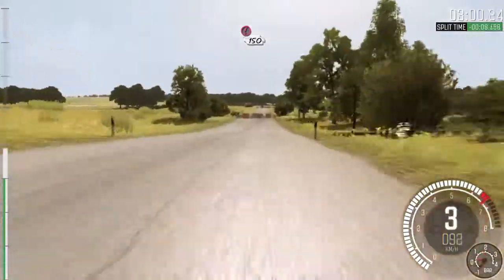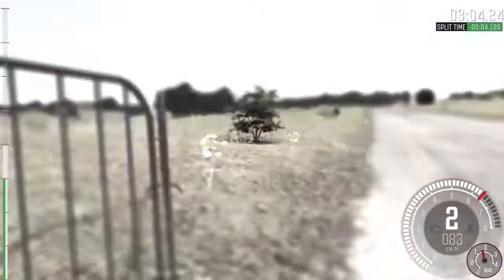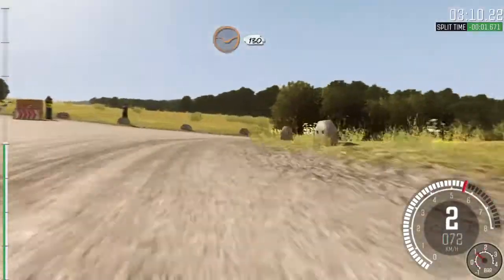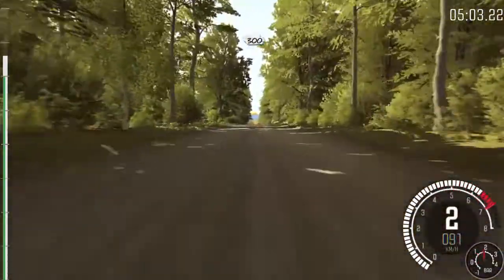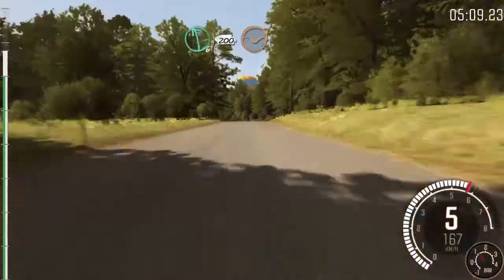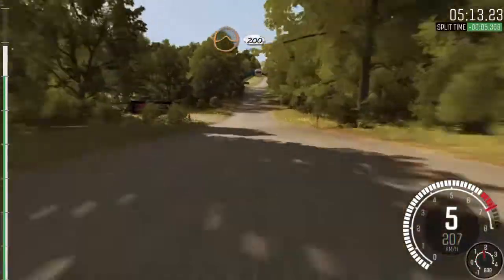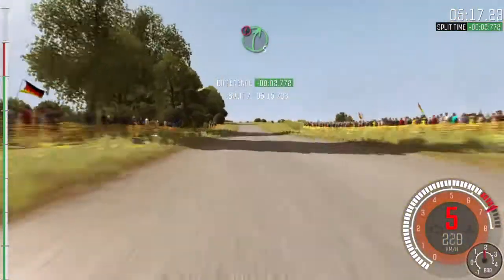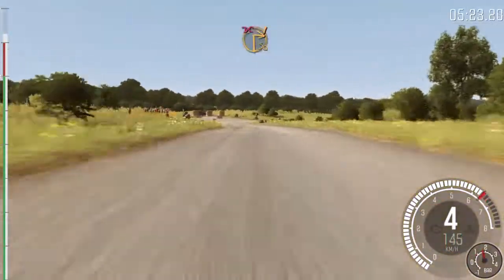DiRT Rally Oberstein Long World Record Lancer Evo X Onboard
5:52:619, standart setup
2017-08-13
Ps4